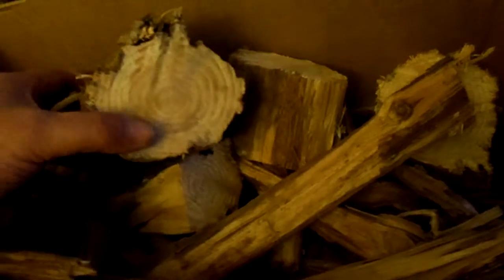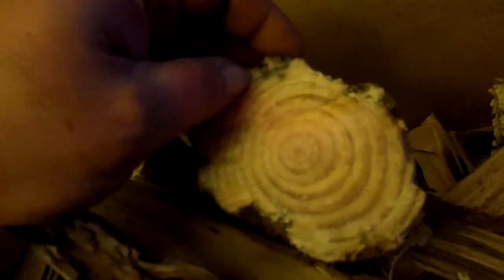Fatwood Part 2 Gathering & Processing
Started processing fatwood